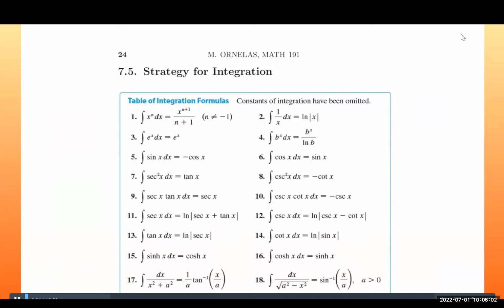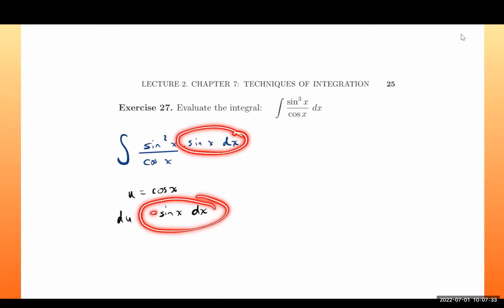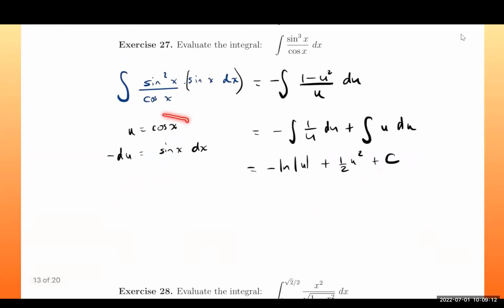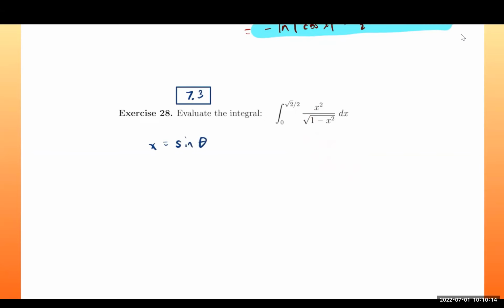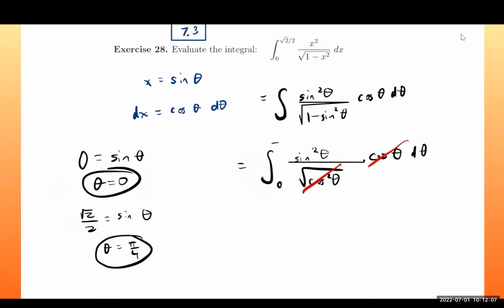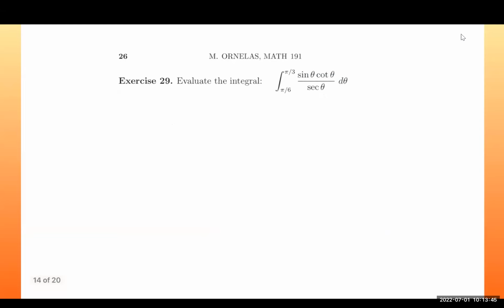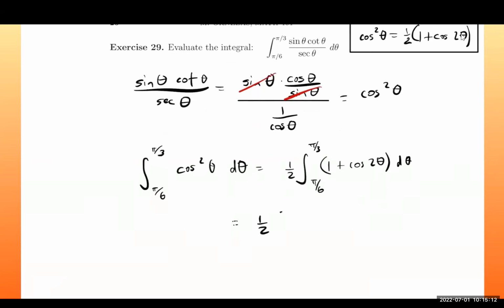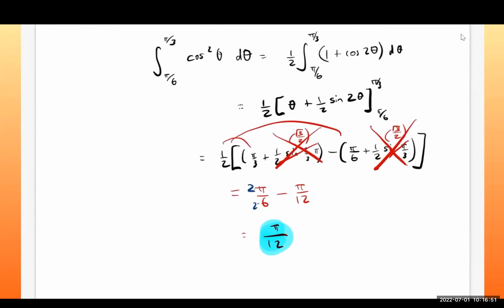Video Math 191 Ch 7: 7.5 by Mr. Nguyen & Mr. Ornelas